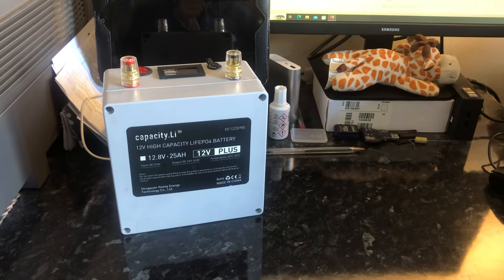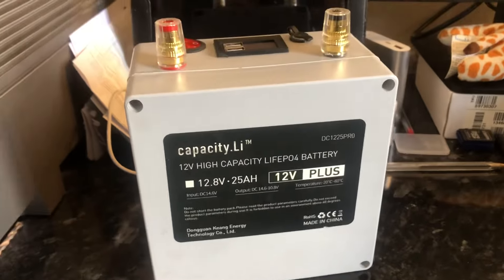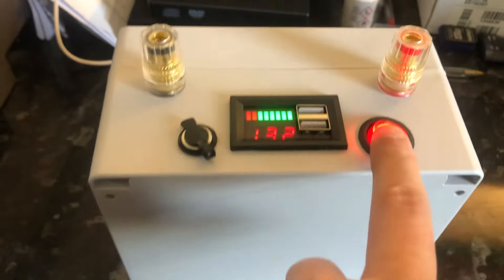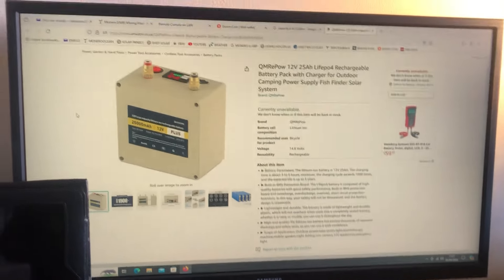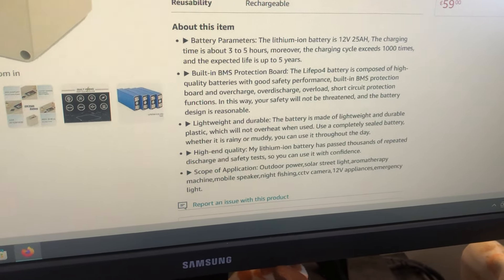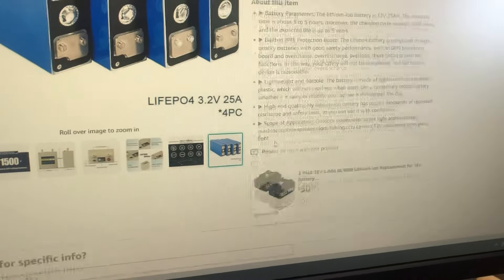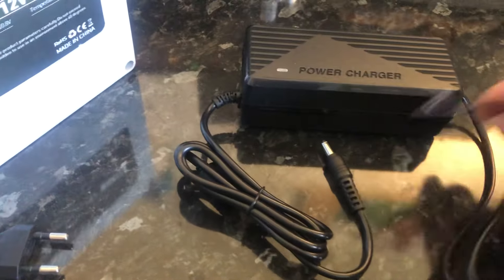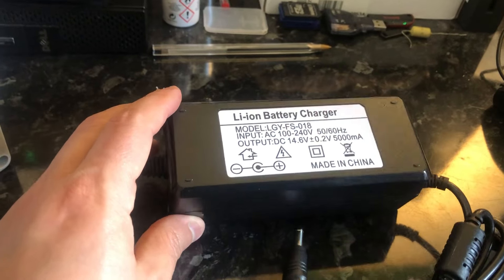New 12V Battery Pack I bought from EBay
I was looking on Ebay one day and came across a listing for a 12V battery pack, it was Lithium Iron Phosphate 25Ah, it had USB ports, a 12V socket and a battery meter with a voltage readout. I ended up winning it for just £7, which I thought was a good deal. In this video I take a look at it both inside and out. I also did some research online and I share the results of that too.

Constructive comments are welcome.